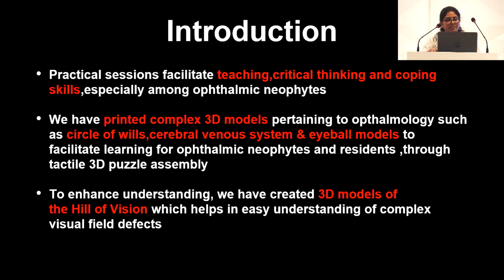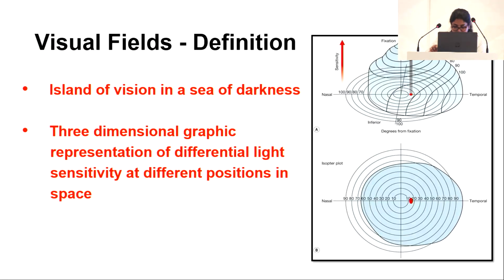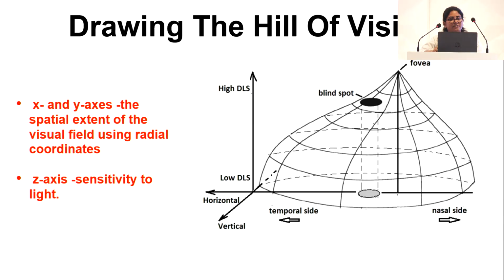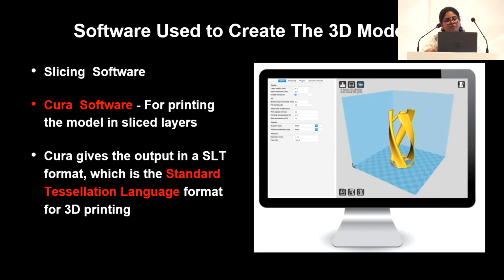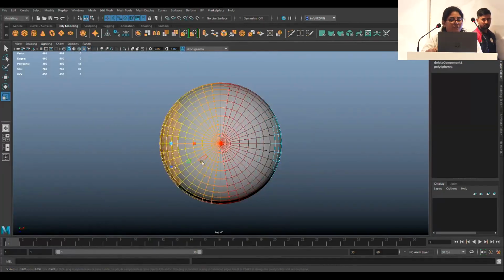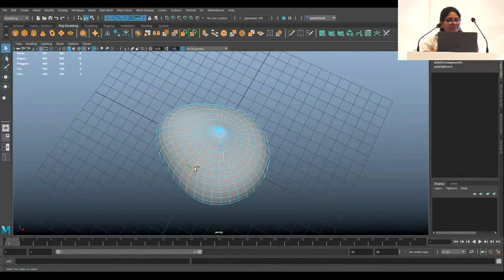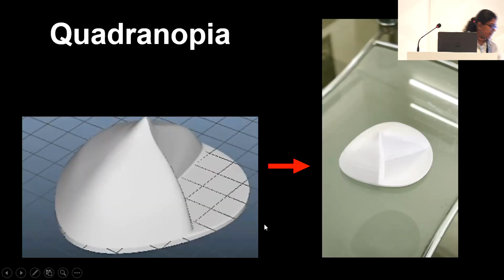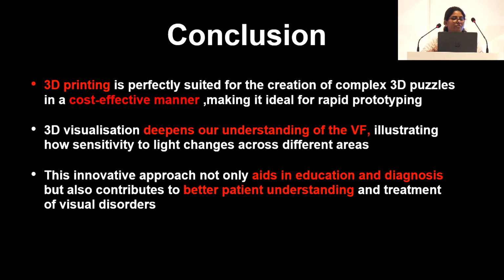AIOS2025 PPP Glaucoma FP2443 Dr Pavithra PANNERSELVAM 3D Visualisation of the Visual Field Enhancing